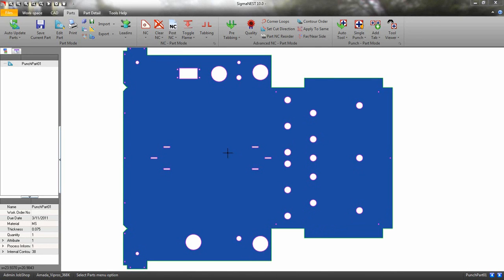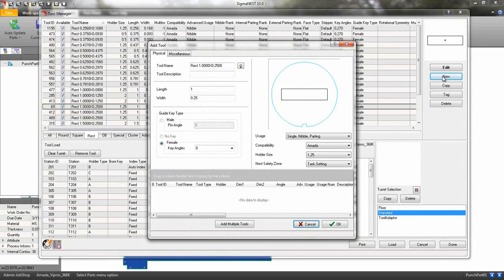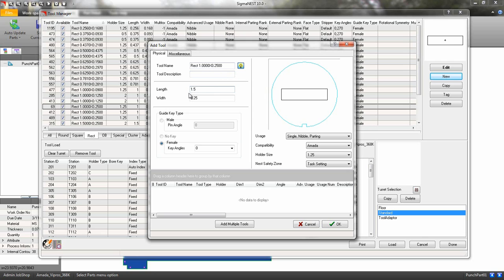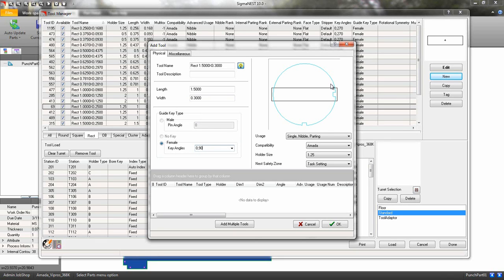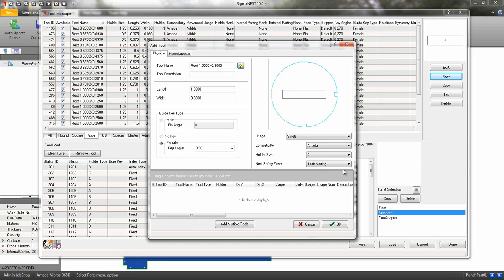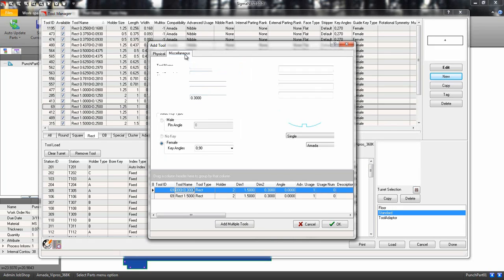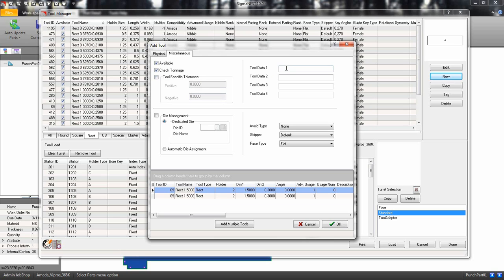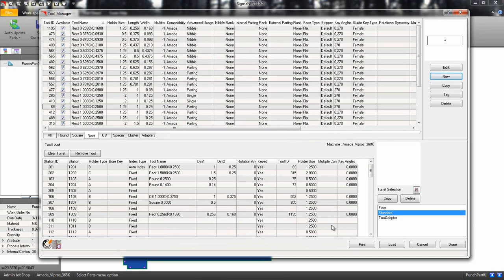SigmaNEST Eğitim Videoları-101 -Punch- Create a new tool